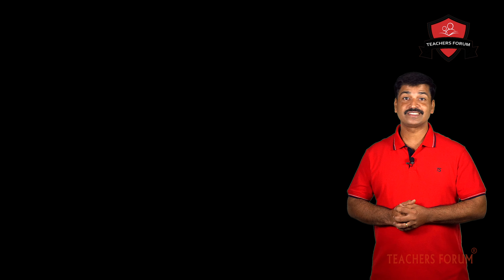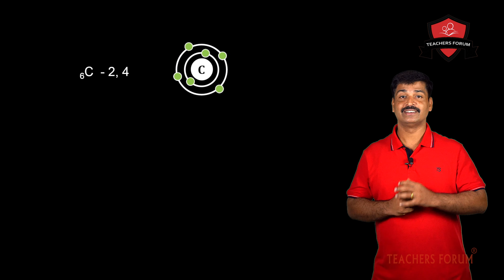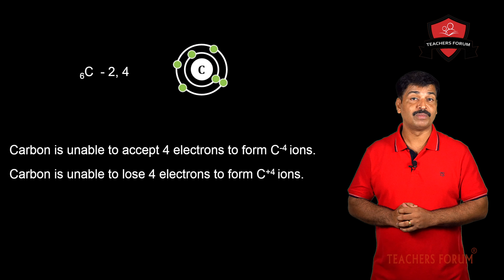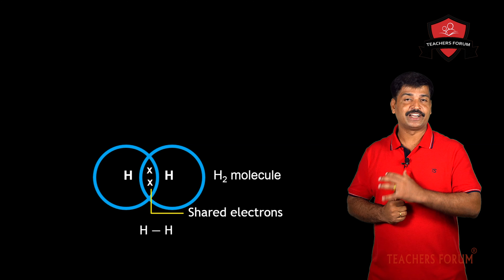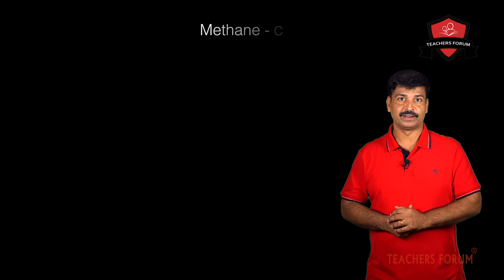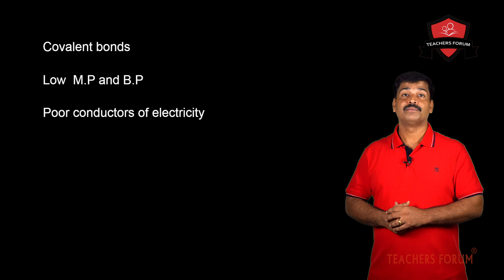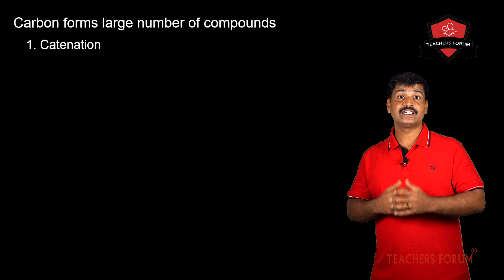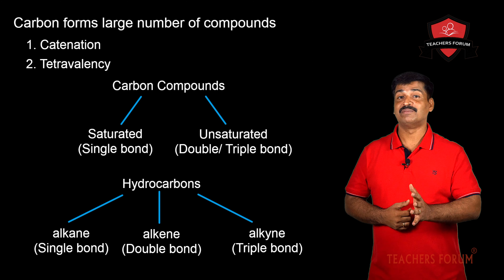CBSE_Class 10_Science_Chapter 4_Basic Concept